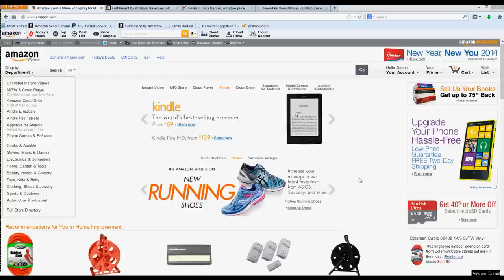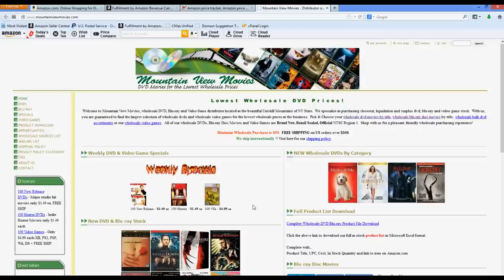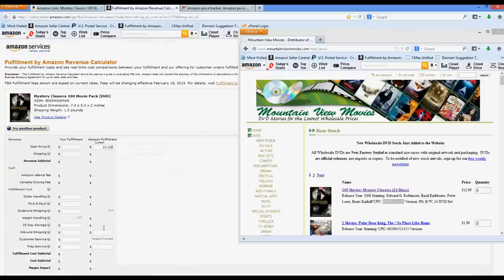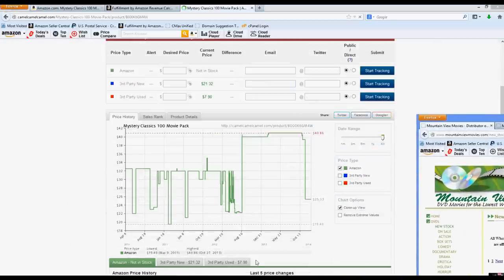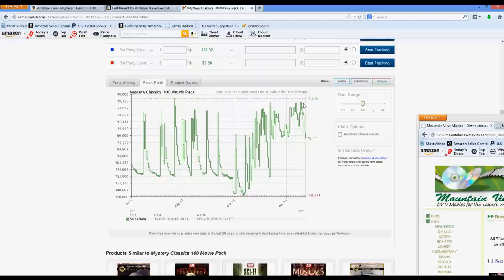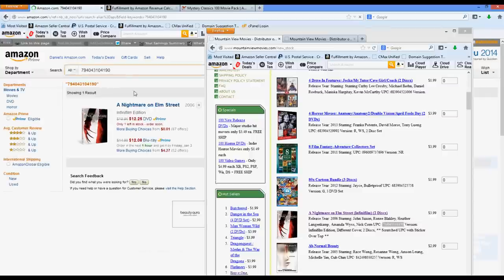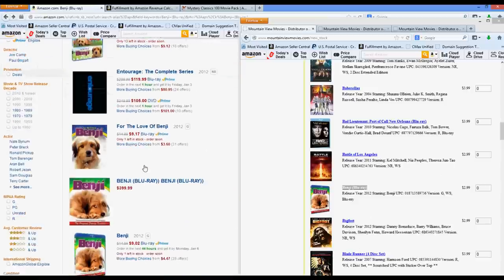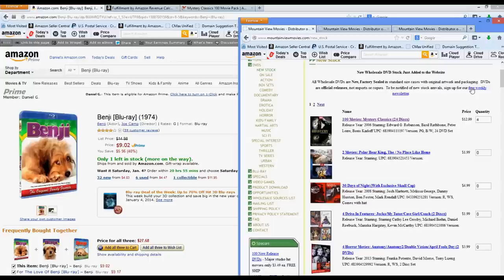How to Sell DVDs, CDs and Other Media Online (where to find them and what to look for)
for more information about creating your own 6 figure income selling DVDs, CDs, video games and other media as well as retail, wholesale and private label products!